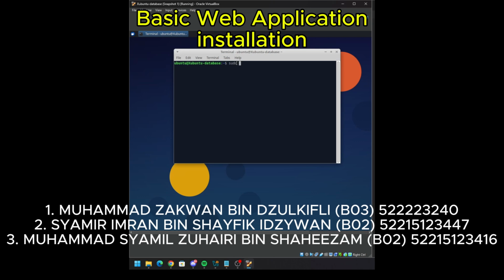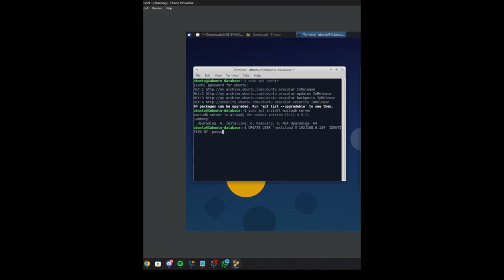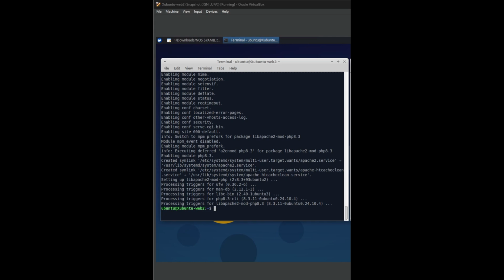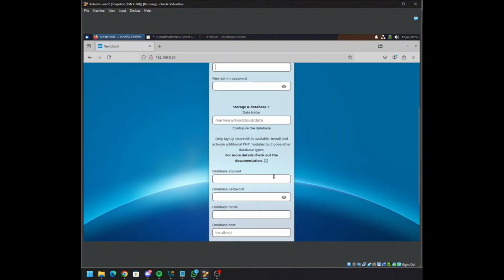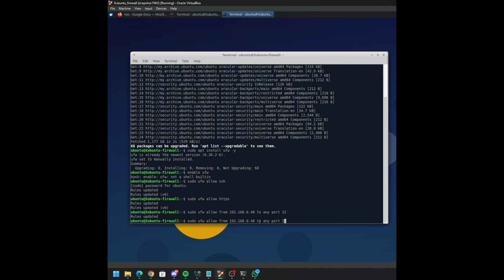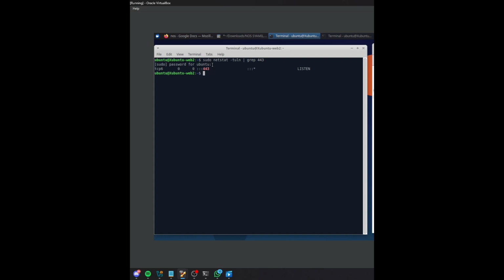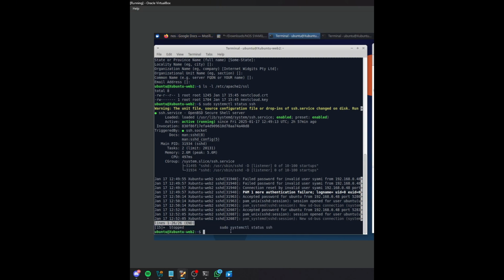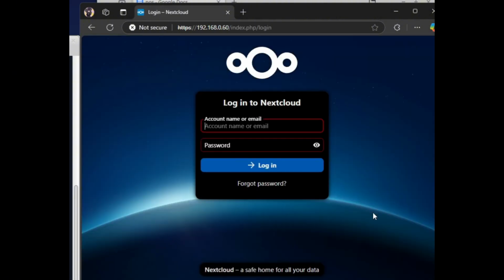Network operating System - group project assignment: Web Server application installation (Xubuntu)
1. MUHAMMAD ZAKWAN BIN DZULKIFLI (B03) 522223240
2. SYAMIR IMRAN BIN SHAYFIK IDZYWAN (B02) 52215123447
3. MUHAMMAD SYAMIL ZUHAIRI BIN SHAHEEZAM (B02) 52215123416